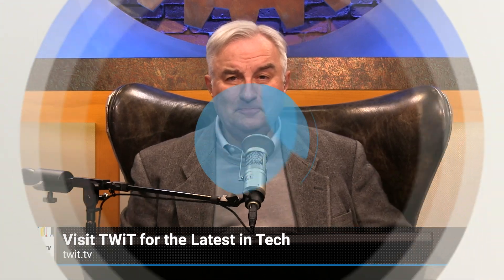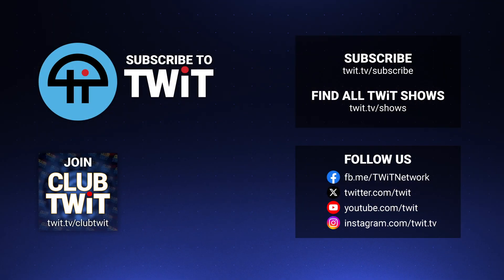Ryzen 9 9000 Series & Linux Performance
On the Untitled Linux Show, Jeff Massie checks out the Phoronix piece about AMD Ryzen 9 9950X/9900X running on Linux. The chips don't seem to be prime gaming hardware but they are quite efficient and fast for general workloads.